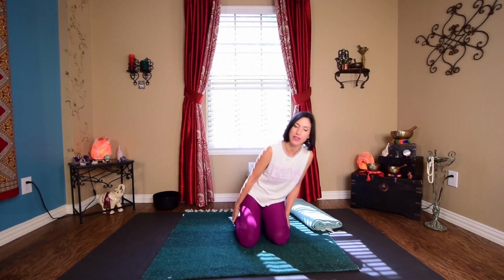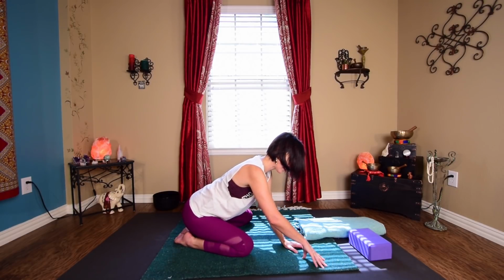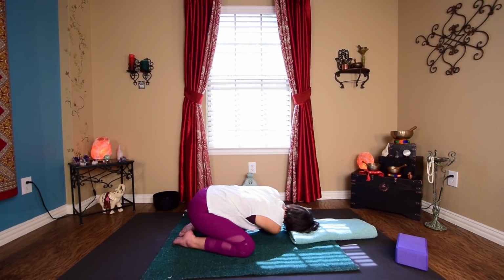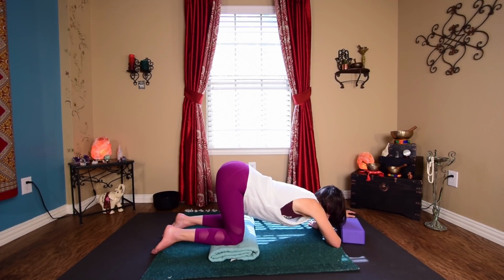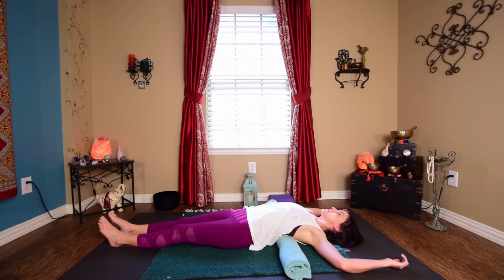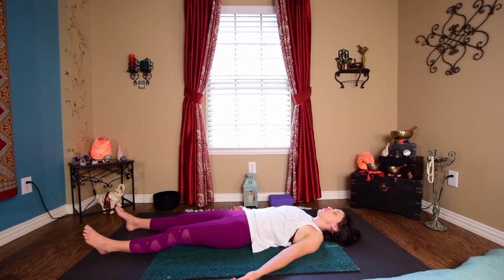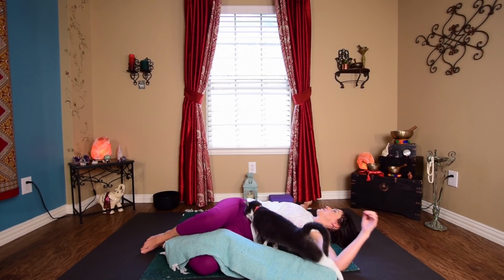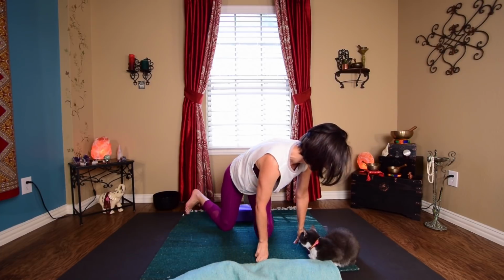Beginner Yin Yoga for Neck, Shoulders, & Upper Back {40 mins}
Neck knots?  Upper back tension?  Here's a sweet little practice to unravel it all!

Even if you aren't a beginner, this practice is all about unraveling the neck knots, upper back tension and shoulder tightness.  We use any props we might need (household items work too), and breathe into the spaces.  Our focus is to softly and kindly release this entire area.  Join me!

Props: 1-2 blankets OR beach towels (blanket and 1 block or large book (block

If you are new to Yin Yoga and interested in why and how you might want to add this practice to your weekly routine, this practice is for you.  In this video I explain the basic tenets of Yin Yoga and apply the principles to a practice suitable for any and all practitioners.  We use props to support our holds and cover what is appropriate depth, hold times and sensations you may feel in a Yin Yoga practice, including using the breath to deepen our poses.  Look for more practices this year in this Beginner Yin series to help you develop the perfect practice for you!

Basic Principles of Yin Yoga
1. Come to your appropriate edge (not your maximum pose but a little bit less)
2.  Settle in using whatever props your need to release muscle engagement and become still.
3.  Commit to stillness and hold the pose for a period of time.